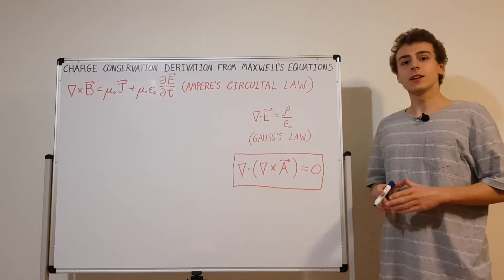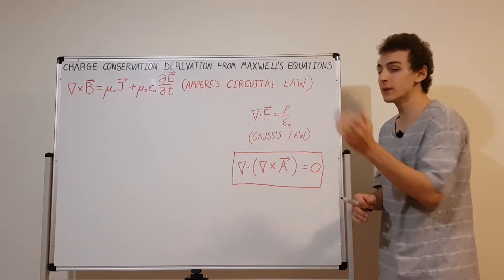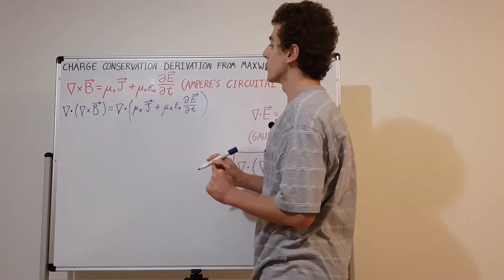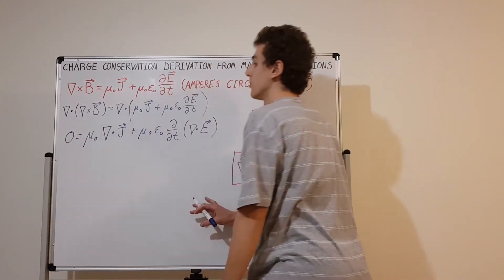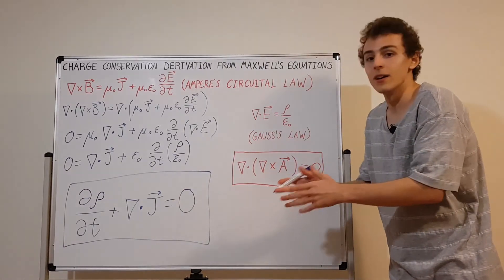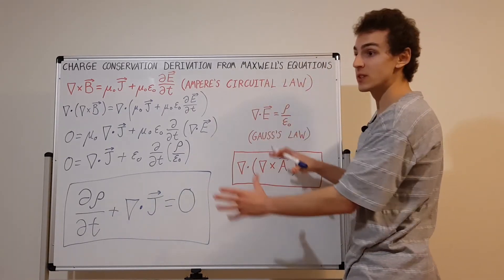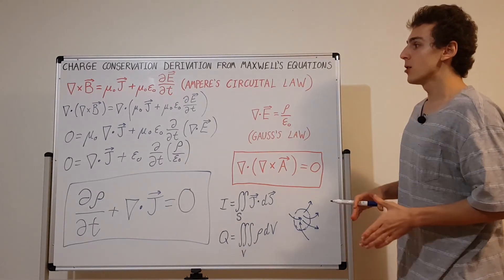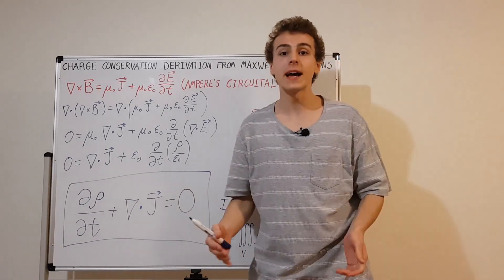Charge Conservation Derivation from Maxwell's Equations (Charge Invariance in Electromagnetism)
Charge Conservation is derived from Maxwell's Equations as a corollary. Ampere's Circuital Law (with Maxwell's modifications) and Gauss's Law for electric fields are used in the derivation. A vector identity which states that the divergence of the curl is zero is also used. Charge invariance is compared to continuity in fluid mechanics.